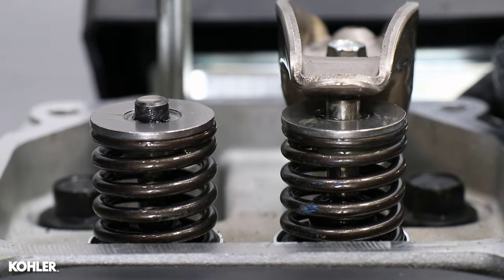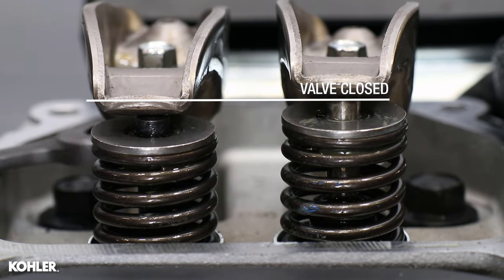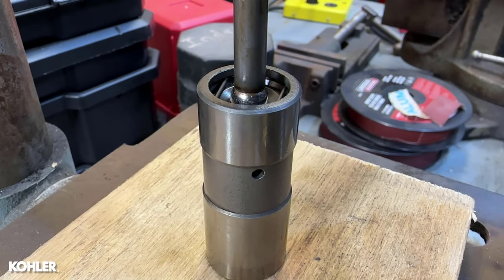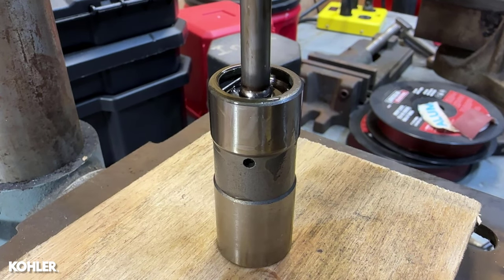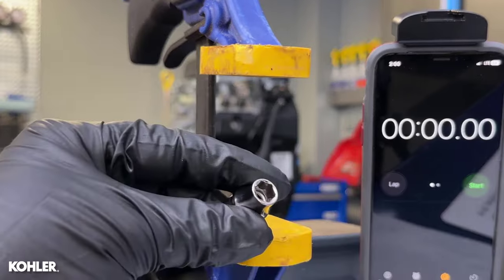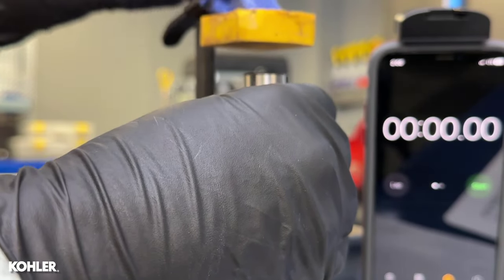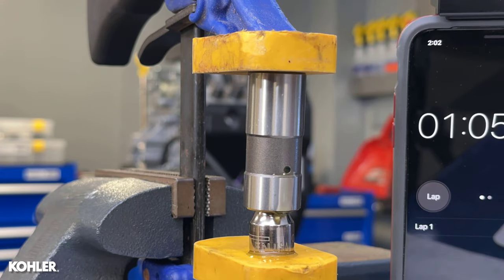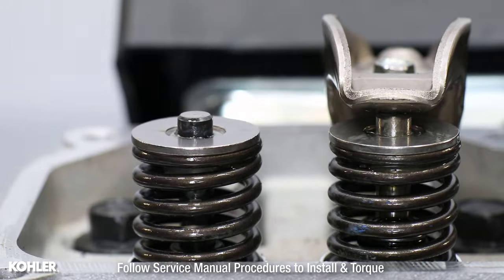KOHLER COMMAND PRO Hydraulic Lifter Bleeding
Reinstalling a pumped up lifter can bend the pushrod, or worse...like knocking the keepers off the valve. Please don't.

In this video, I show the procedure I use for bleeding the KOHLER Command Pro hydraulic lifters. This lifter needs to be bled upside down with substantial force applied over time.

These lifters do not need to be pumped up prior to install; that will cause the previously mentioned problems and damage.

PLEASE READ MANUALS AND FOLLOW ALL SAFETY WARNINGS.